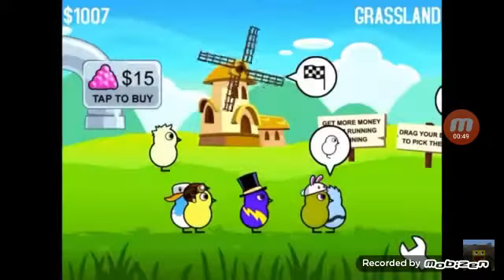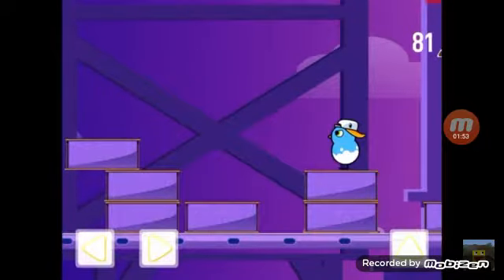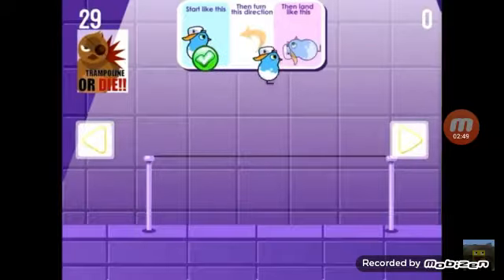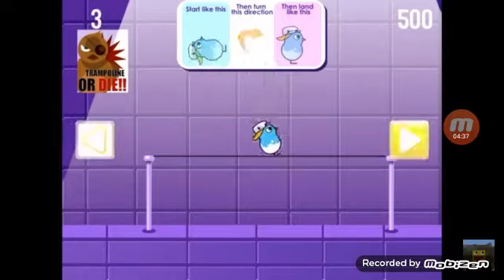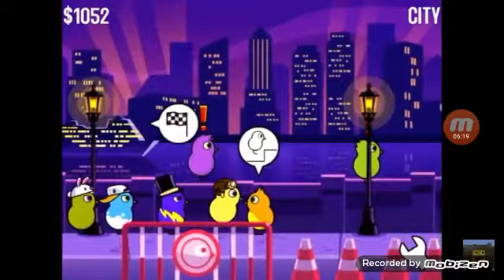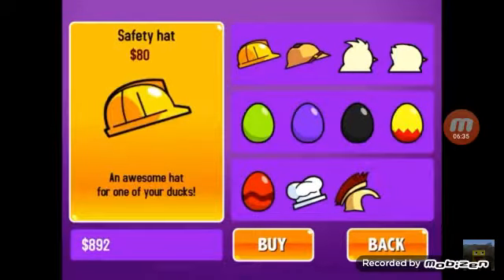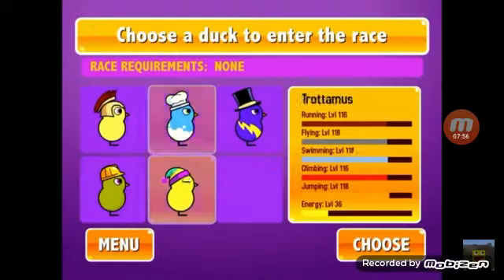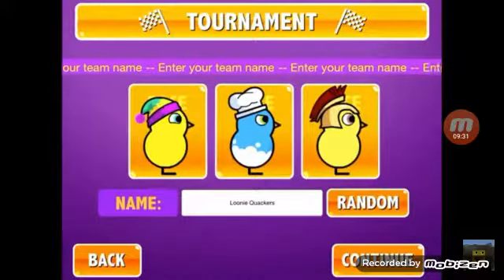DUCKS IN THE CITY!!! | Duck Life - EP 5 Sketch